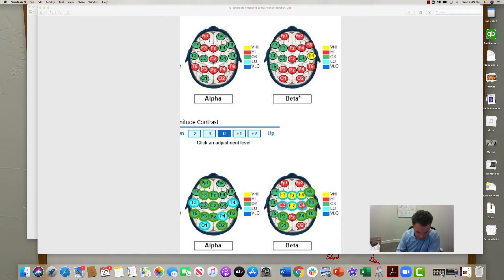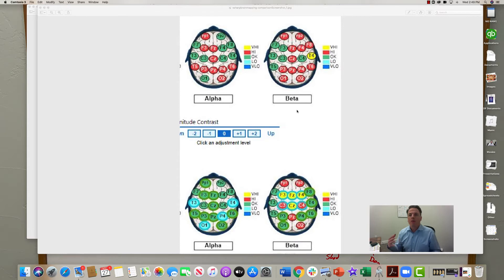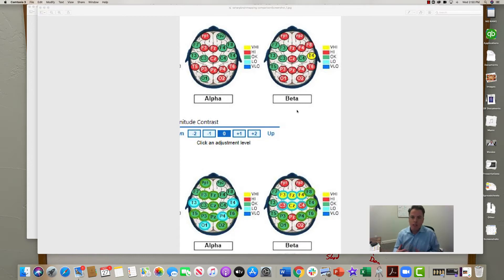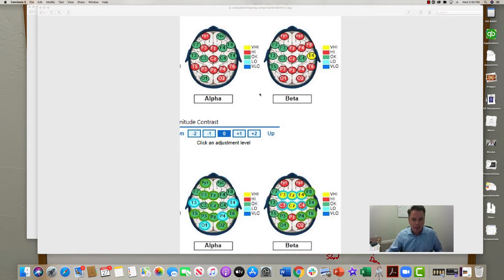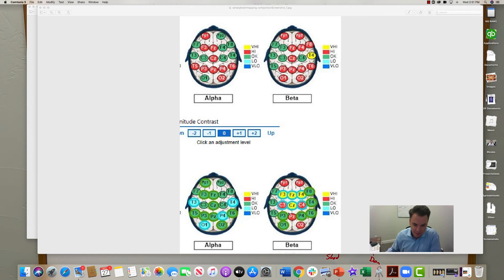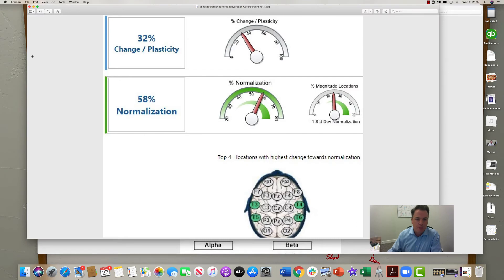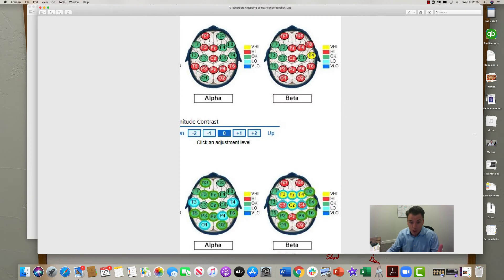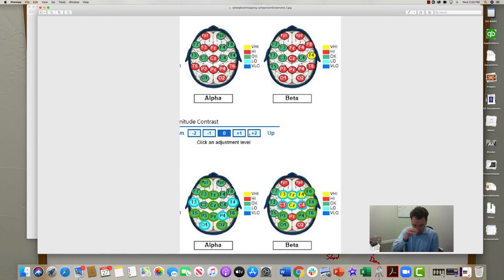Hydrogen Water and Brain Scans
Here is a video I did going over the differences in a pre and post hydrogen water brain scan.